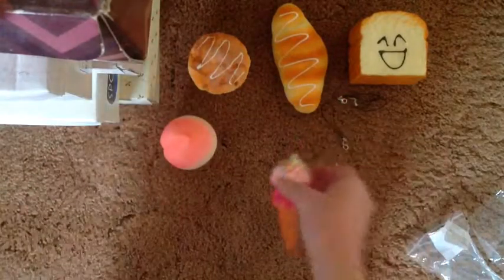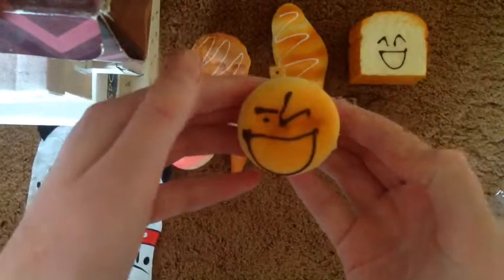MY FIRST EVER SQUISHIE PACKAGE!!!